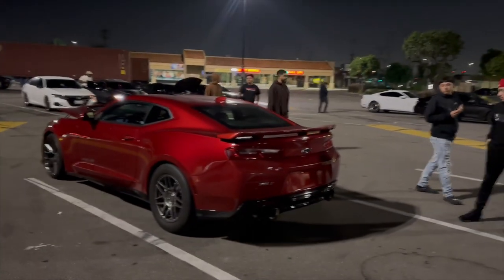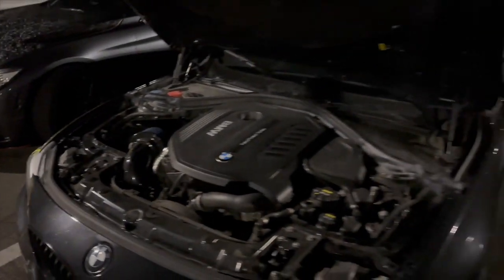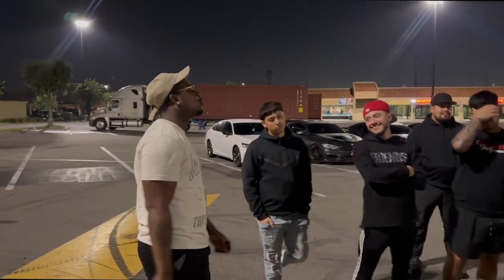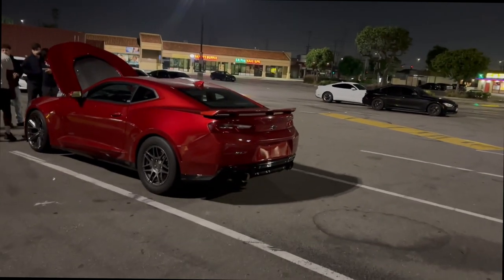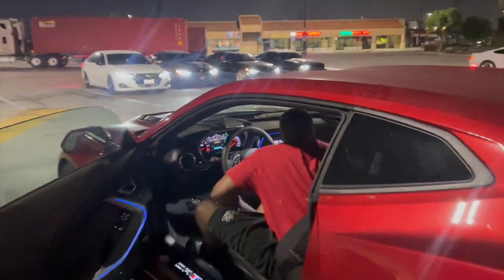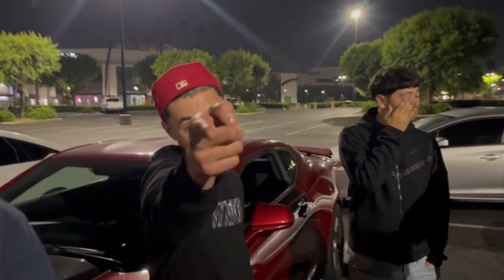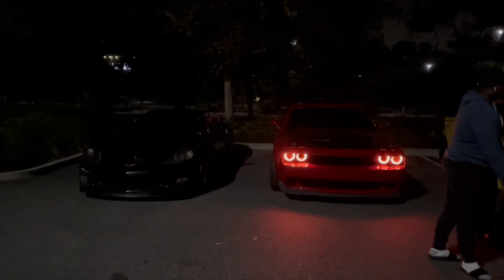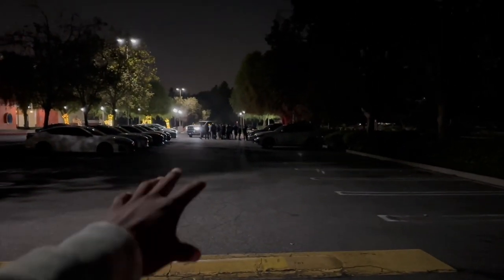Stock Camaro ZL1 vs E85 BMW 440i + $7K RACE 💰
Taking My New Camaro ZL1 to Mexico ! $7K RACE

Welcome back😎 In todays video we take my Camaro Zl1 out roll racing in Mexico vs Modified BMW 440i ! After we head out to another lowdollar w our Challenger Hellcat vs BMW M340

50-140 Zl1 gets da hit

$600 Pot 💰

Camaro Zl1 Mods:
Stcok

Bmw 440i Mods:
-Downpipes
-E40
-Intake

60-140

$6K POT 💰

Challenger Hellcat Mods:
-Bolt On
-E85

BMW M340 Mods:
-Upgraded turbos
Everything else is UNKNOWN

All footage in this video is recorded on a green screen and is highly edited by a professional.